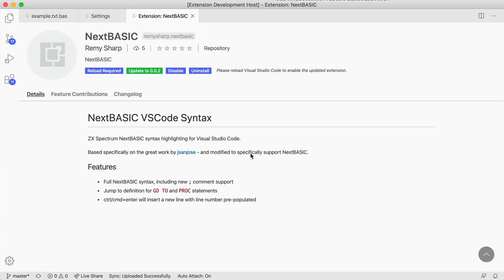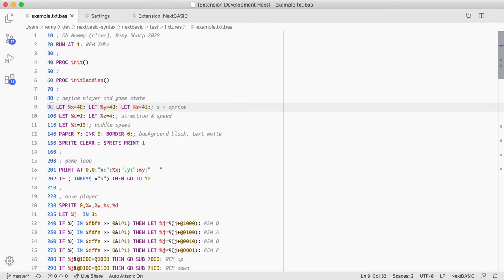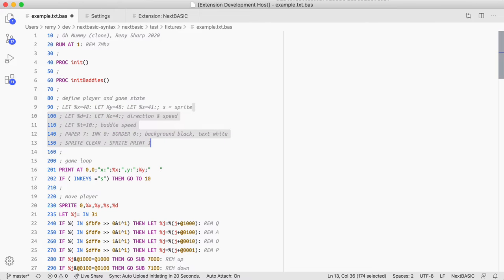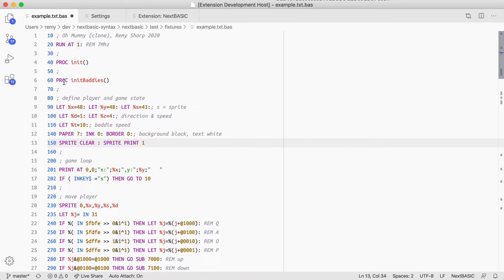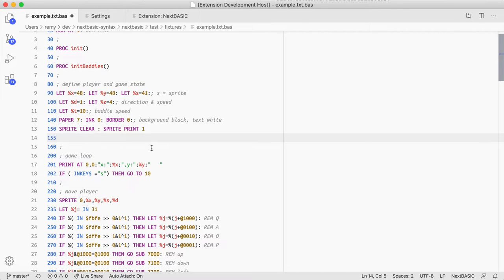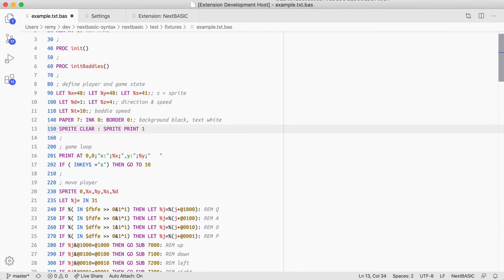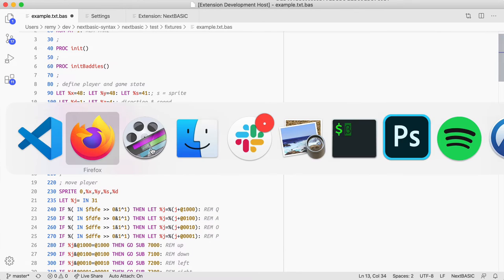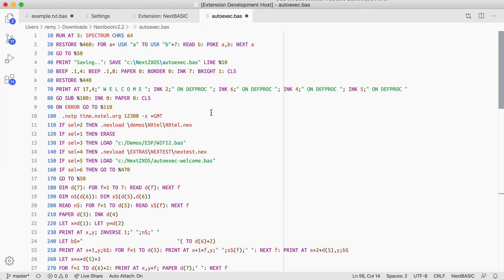vscode nextbasic extension tweaks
- Enter to format line
- Import from binary to text
- Toggle comment
- Hover help (not so sure this works)